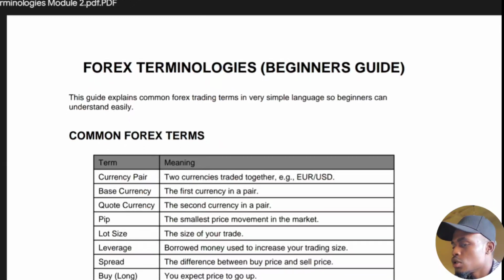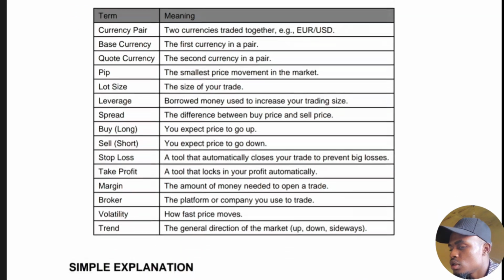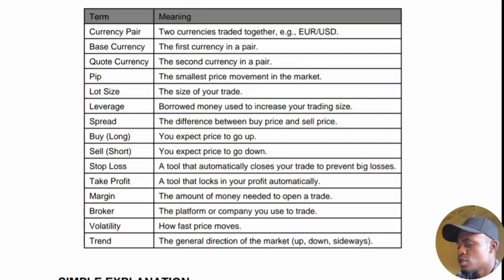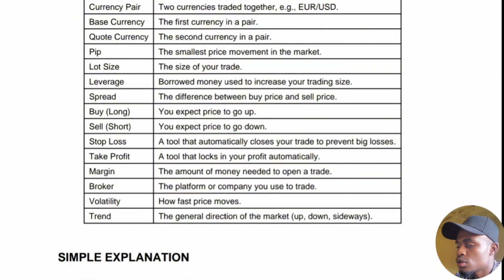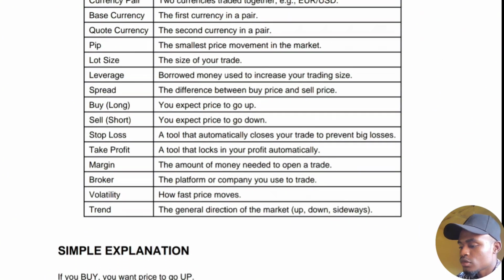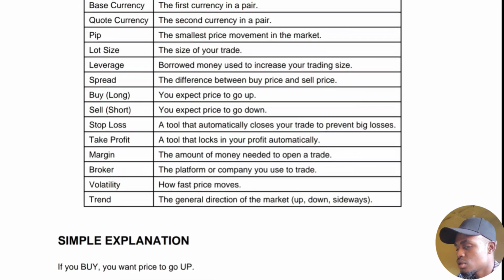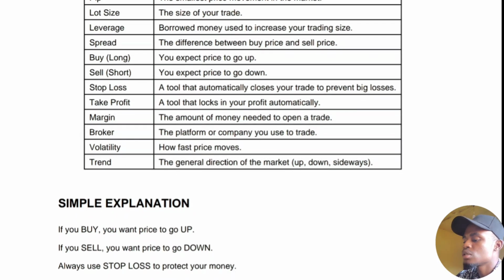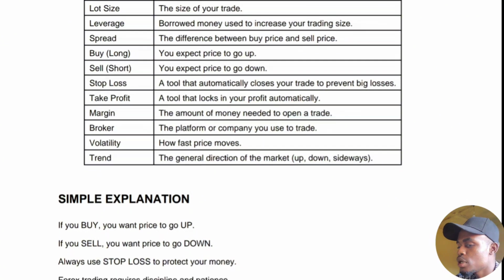Forex Beginners Class Module 2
In this video, I talked about the terminology in forex trading, orders and stops